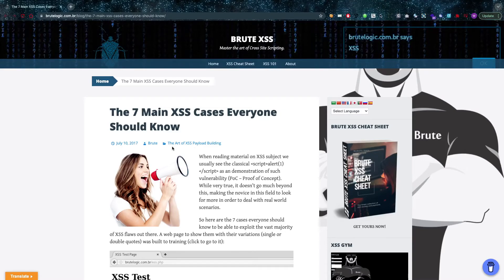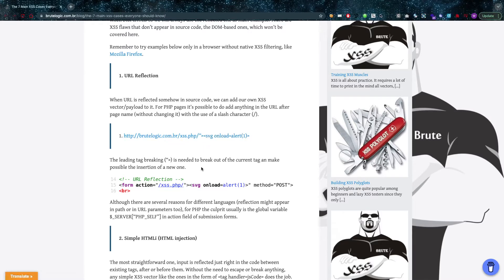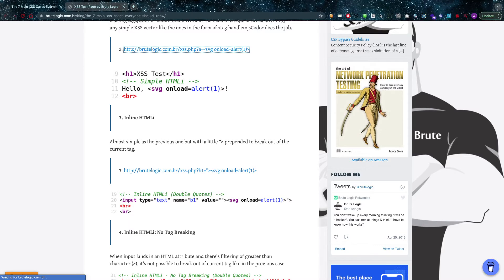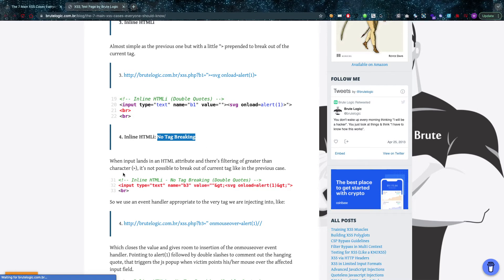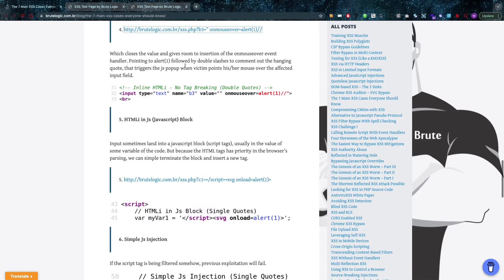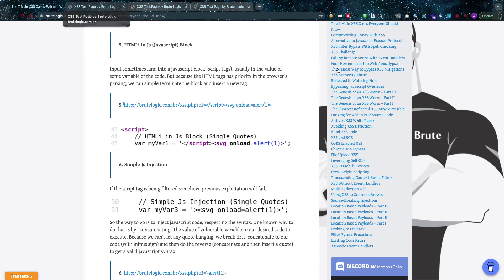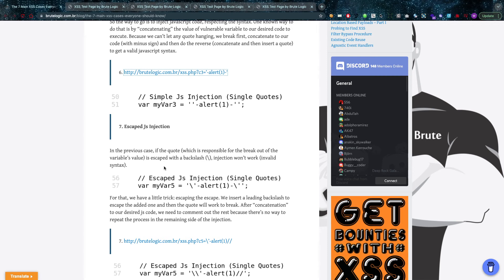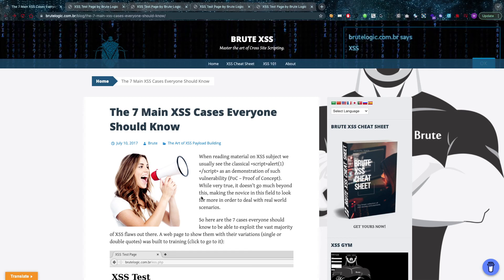7 Basic XSS cases everyone should know !!| thexssrat || brute logic || warm up your xss muscles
thexssrat